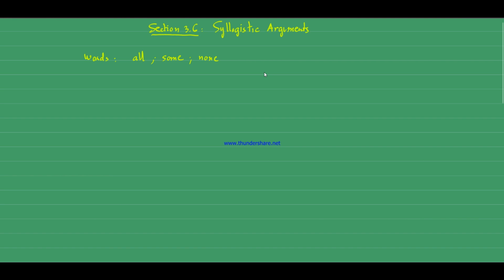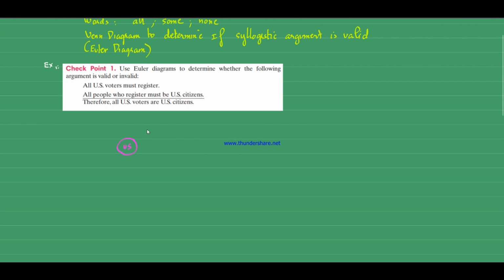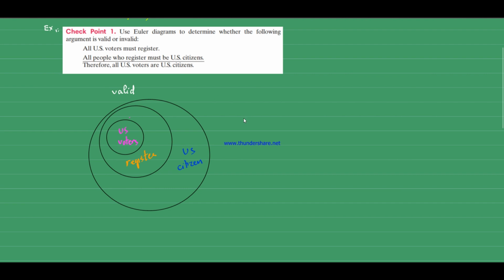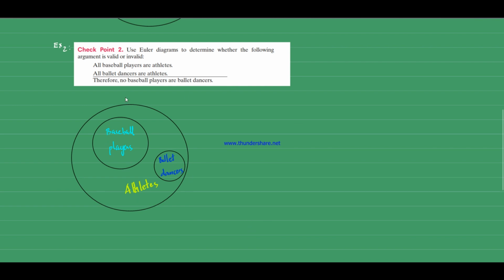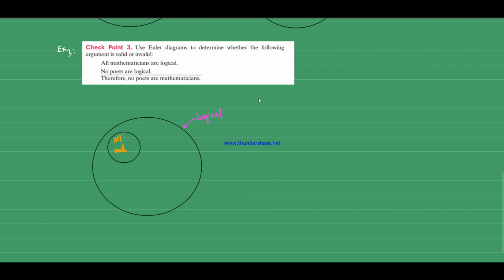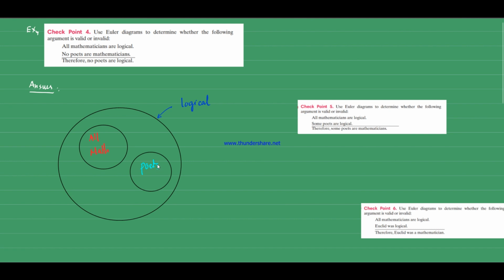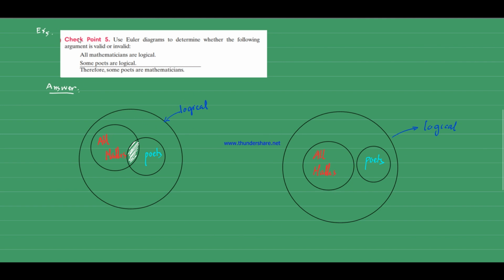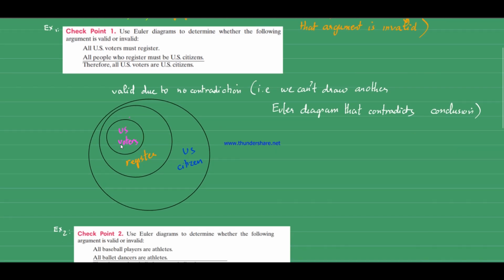MGF1106 Section 3.6: Syllogistic Argument